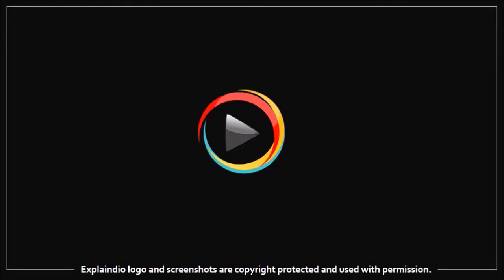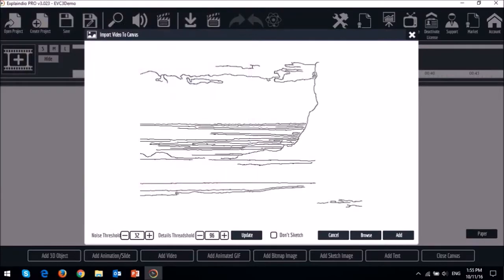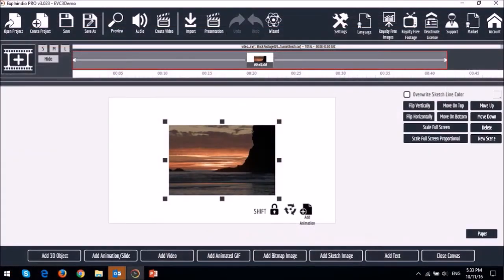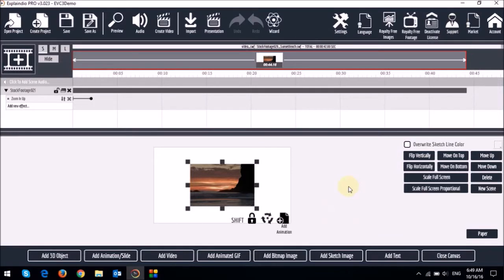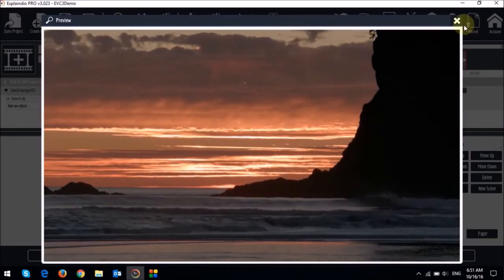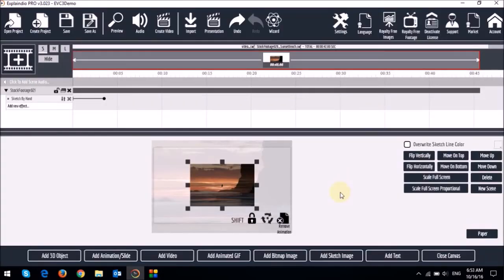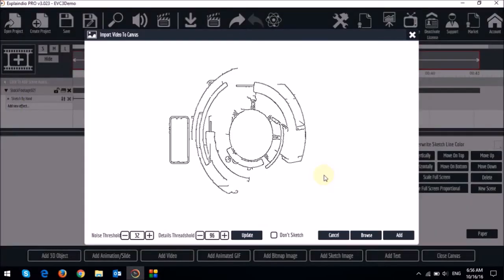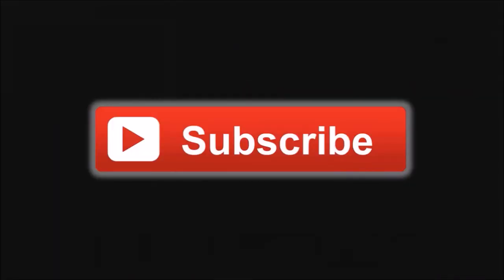How to Add MP4 Video to Explaindio Project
In this Explaindio 3.0 video Tutorial, you will learn How to Add MP4 Video in Explaindio Project. The new EVC 3.0 explainer video creator allows you to add various types of elements when creating video. Some of these elements include text, images, graphics, videos, etc.

In this video, I show you how to add MP4 videos in your Explaindio project. This feature allows you to add multiple videos in your project thereby allowing you to create end slides or outros. You can even add a video in the background while another video plays in the foreground. Once you add videos to the canvas, you can also apply a variety of animations to the videos.

I have created many other Explaindio Tutorials and you can check my YouTube channel for my review and EVC 3.0 Tutorials (see the link below). If you have not yet purchased Explaindio video creator, you can find the link to buy EVC 3.0 below as well.

CREDITS:

- Commercial rights to use video backgrounds, images, graphics and animations.